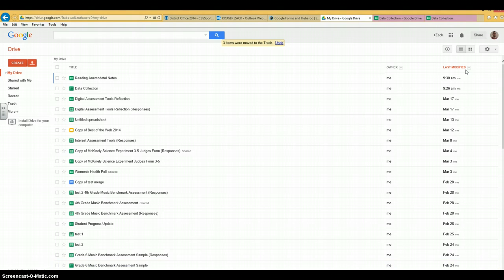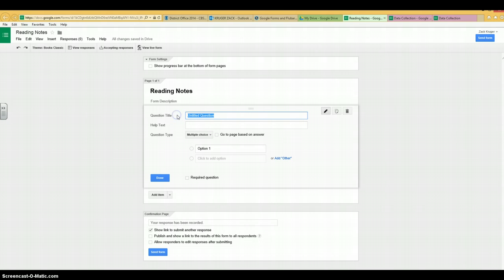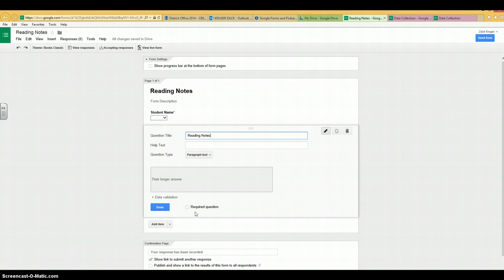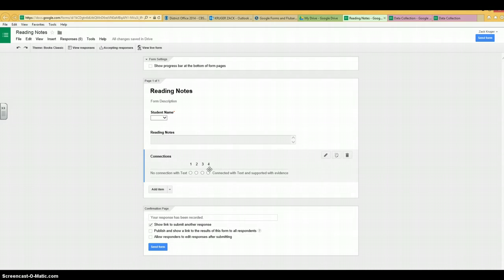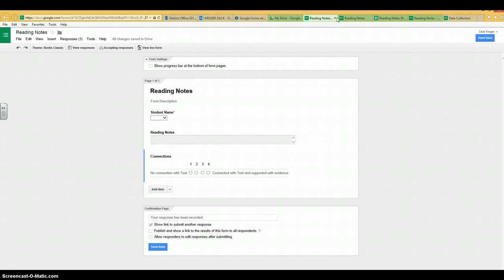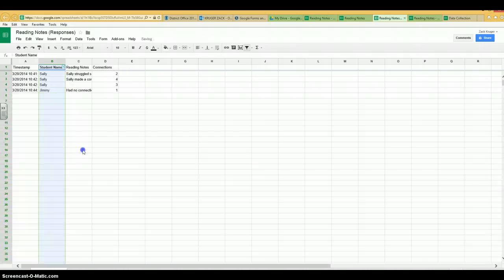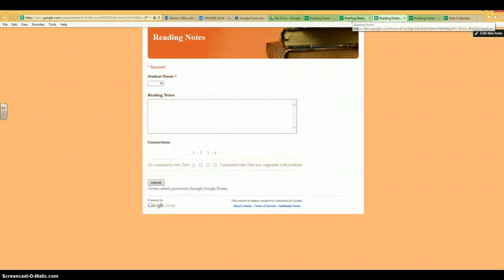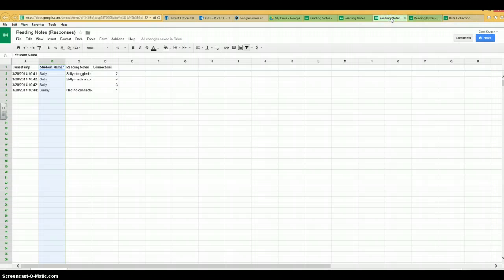Google Forms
Here is an example of Google forms in the classroom to spark an idea on how you might be able to utilize this tool in your setting.